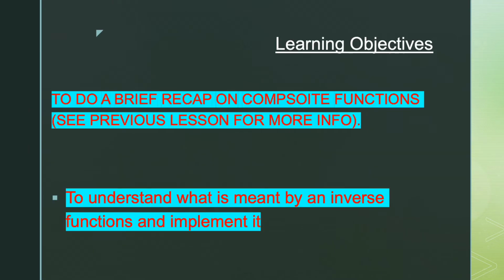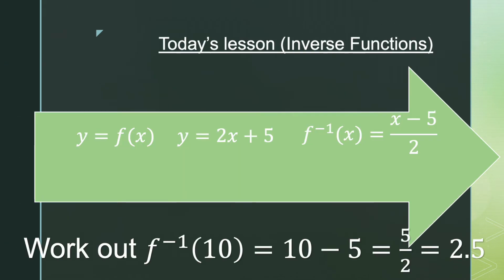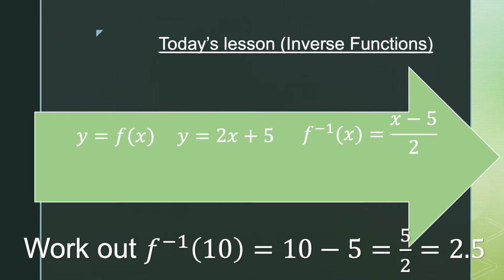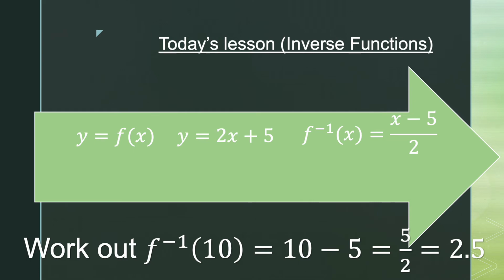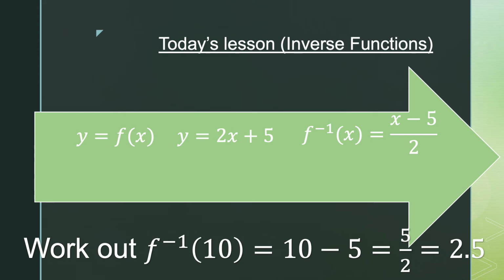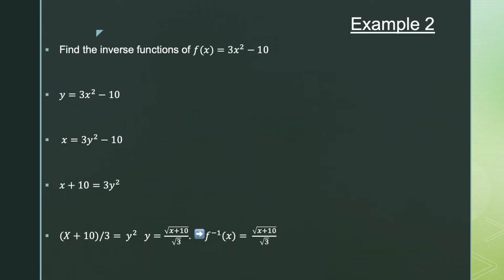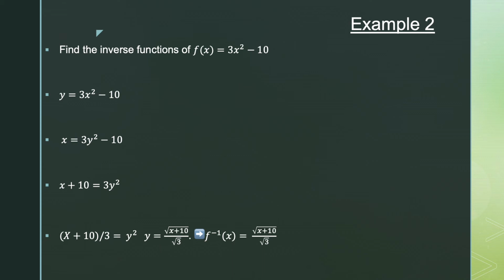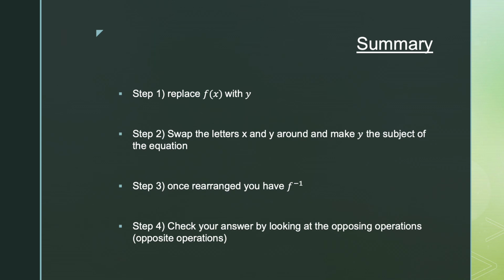Inverse Functions (Introductions)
Dear all

Happy Sunday 28th June 2020. Hope everyone is well and doing okay. Hope you're all keeping safe and well.

Today's video is a shortish video looking at inverse functions. We look at a brief overview of composite and introduction to inverse functions. The idea for an inverse function is we let y=f(x) and we swap the letters x and y around and make sure to rearrange to make y the subject and that will give you the inverse function.

Kind Regards

Abdallah W